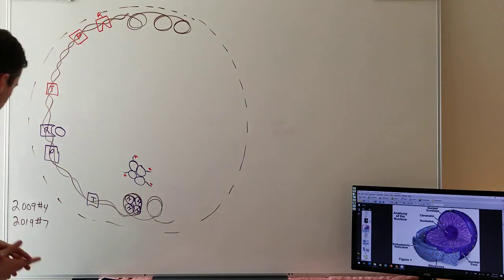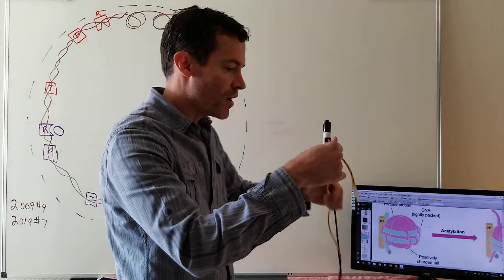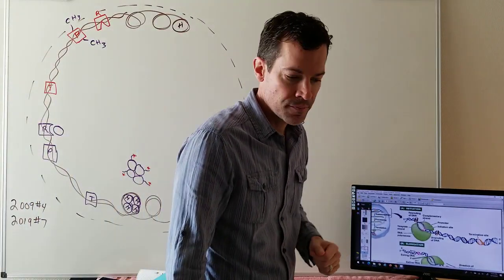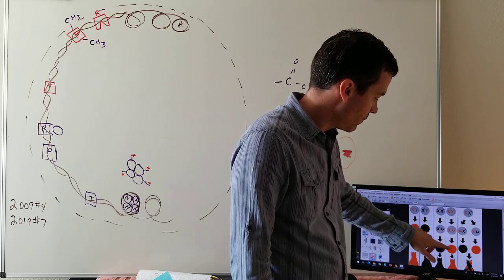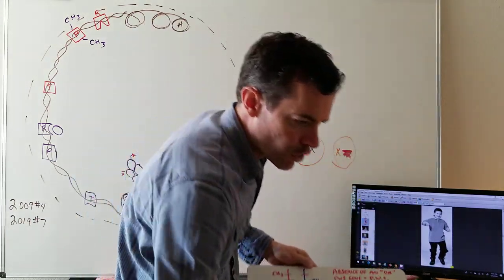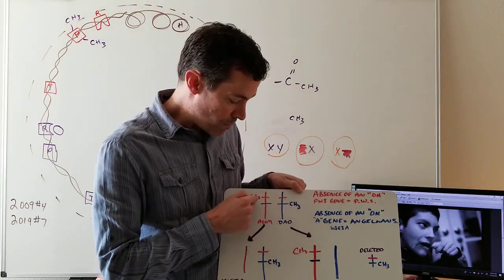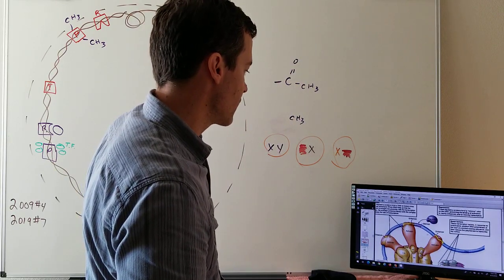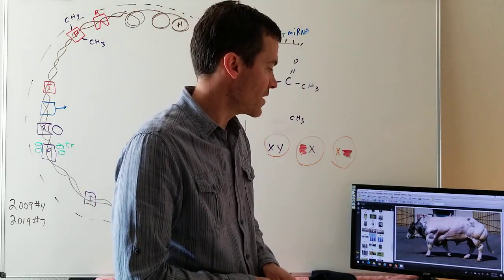AP BIO Review 16 Eukaryotic Gene Reg Epigenetics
-Aceytlation of histones, methylation of promoters, Angelman vs. Prader-Willi, calico cats, agouti mice and bpa
Try FR 2009 #4 and 2019 #7 after this video
You can find our practice free response on Canvas-Files-"AP BIO FR referenced in youtube" Print it once and you have all of our practice questions for all of the review videos.